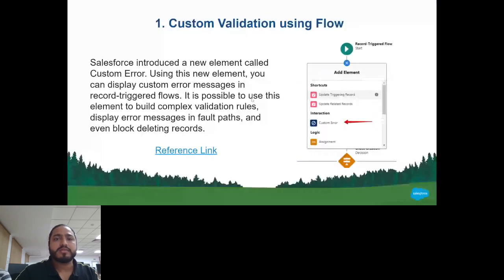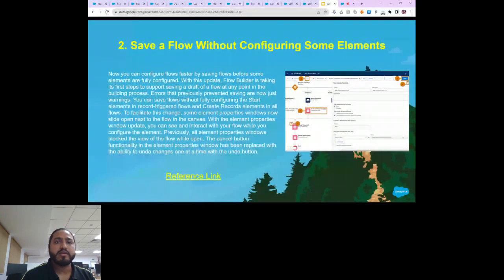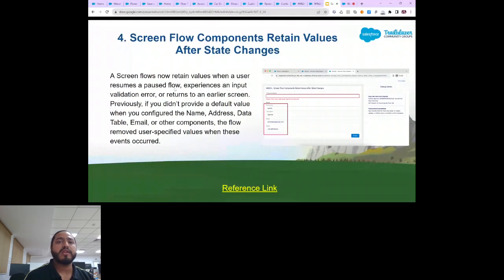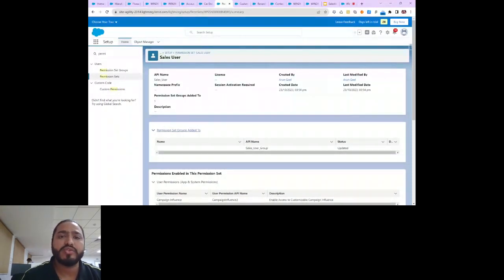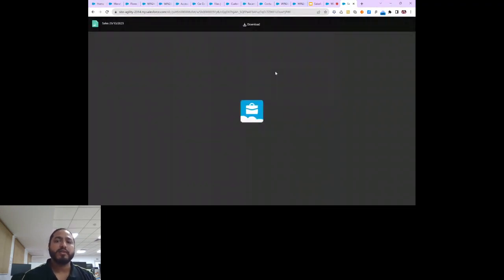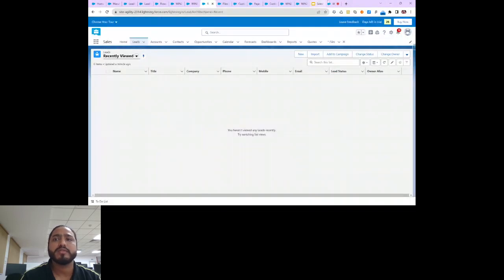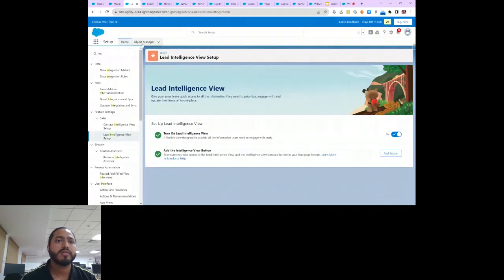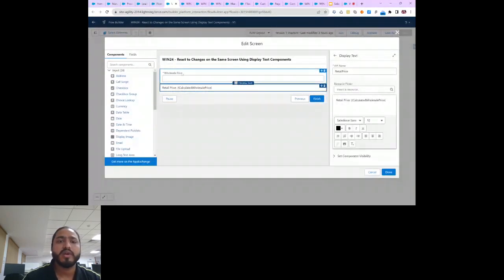Session On Salesforce Winter '24 Release Highlights: Top Features To Know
Brace yourselves to dive deep into the exciting world of Salesforce with industry expert Arun Goel, a certified Salesforce Specialist at Cloud Analogy, as he takes you on an insightful tour of the Winter '24 Release Highlights.  From innovative tools to game-changing features, this session has got you covered.

Don't miss out on this opportunity to learn, grow, & stay ahead in the ever-evolving Salesforce ecosystem. Check out the video for a knowledge-packed journey and unlock the full potential of Salesforce Winter '24 release features.